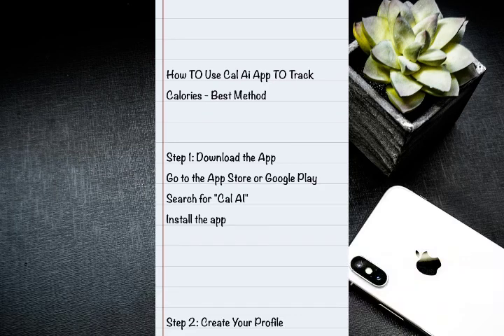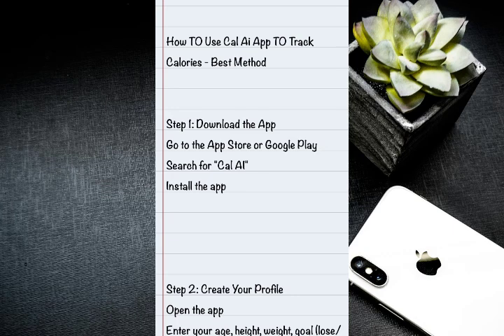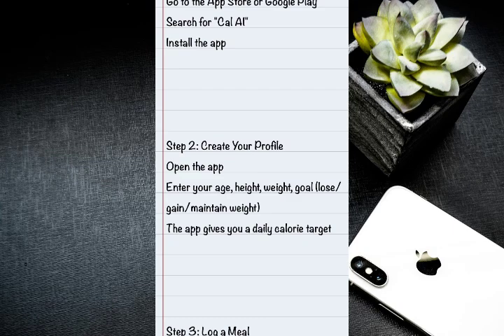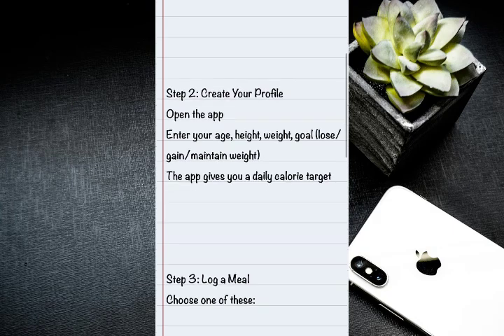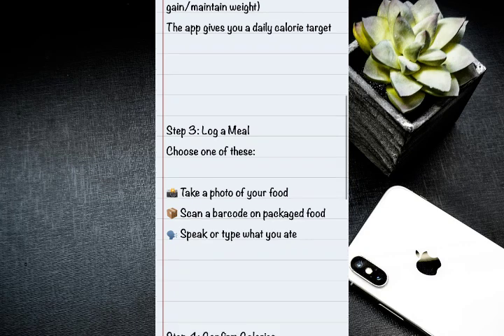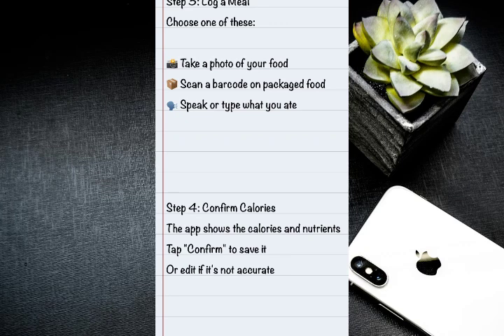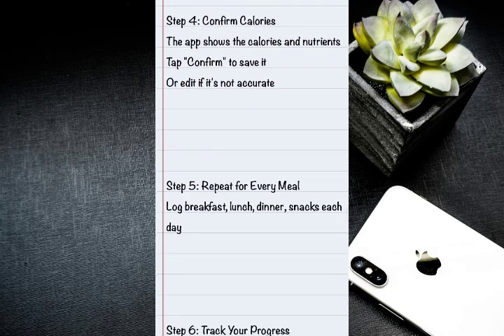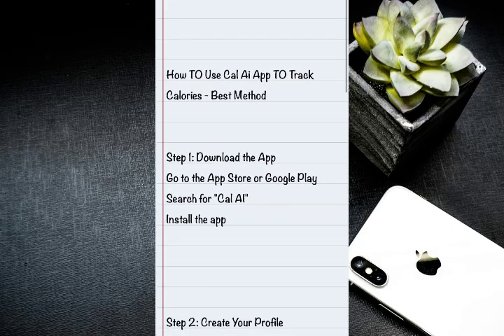How TO Use Cal Ai App TO Track Calories - Best Method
In This Video, you will learn about How TO Use Cal Ai App TO Track Calories - Best Method